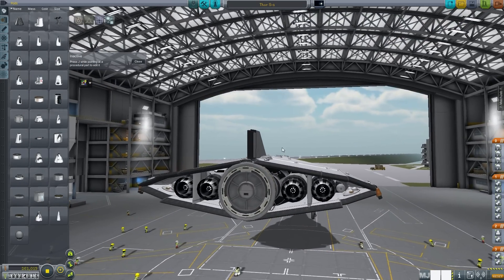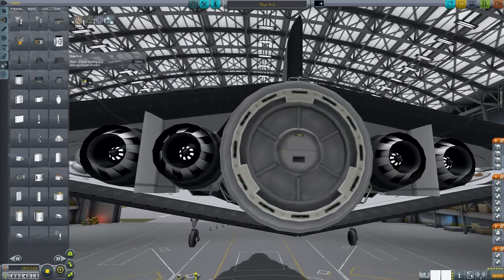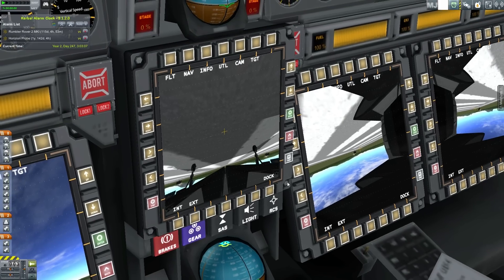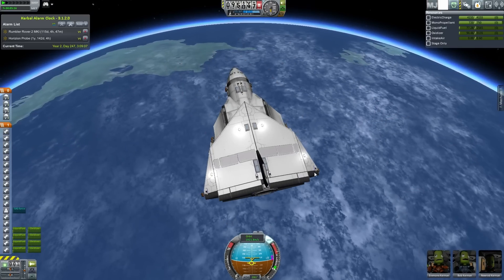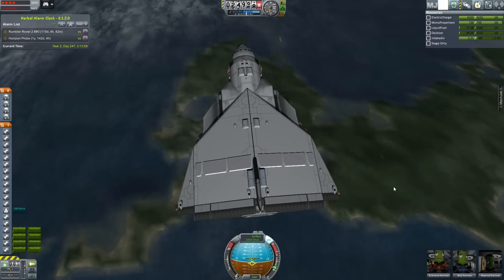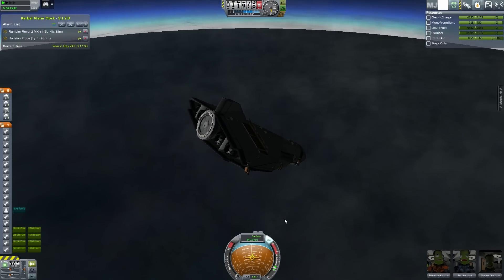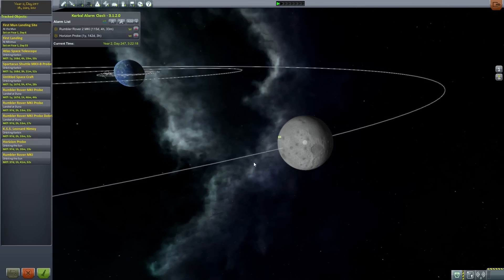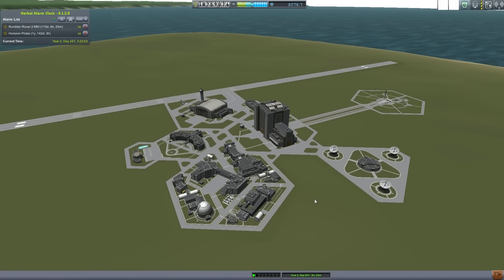Kerbal Space Program - Project Destiny: Episode #53 - Also a Boat